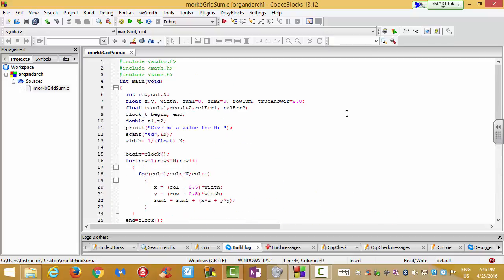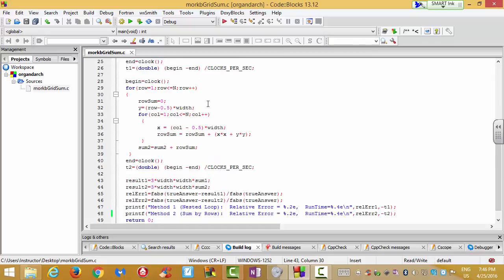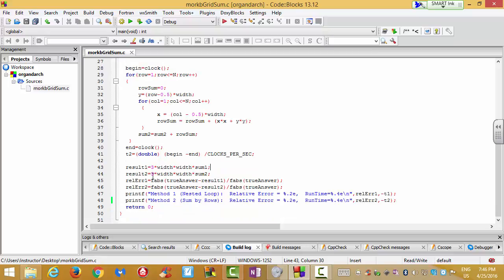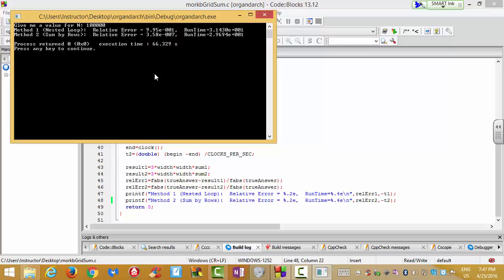[CSC317] Floating-Point Relative Errors